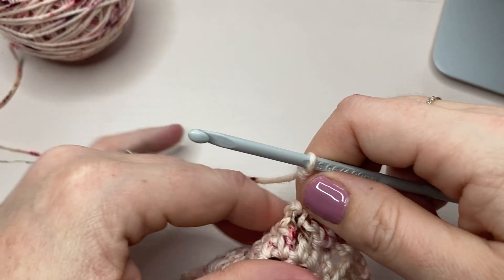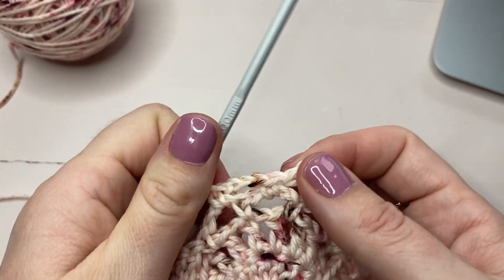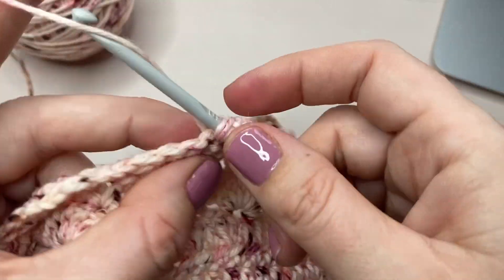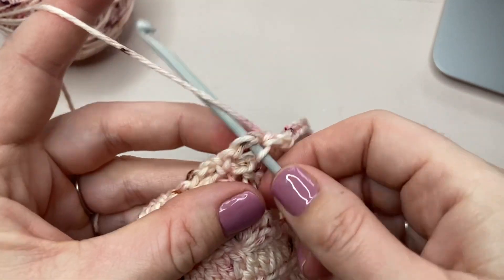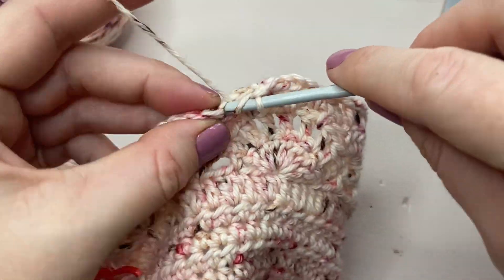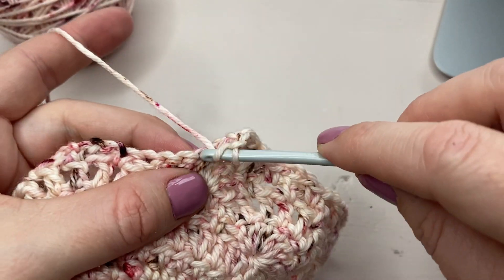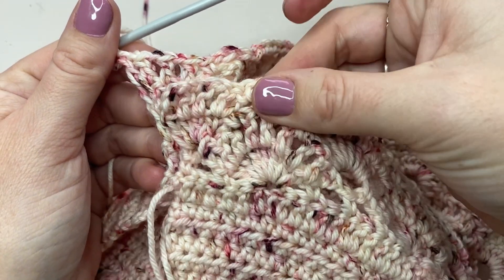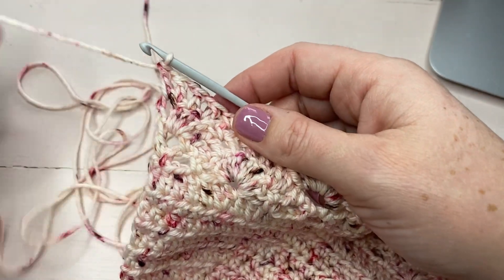Misha Lace Pattern Row 4